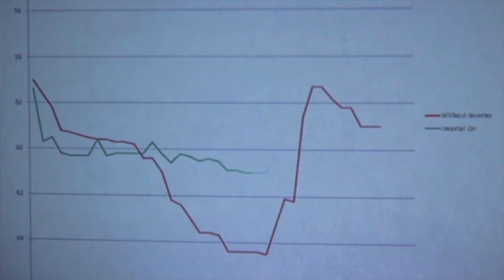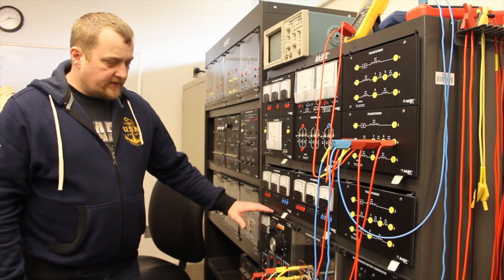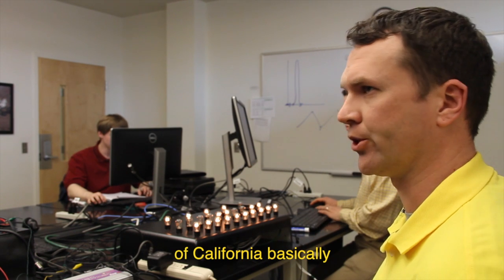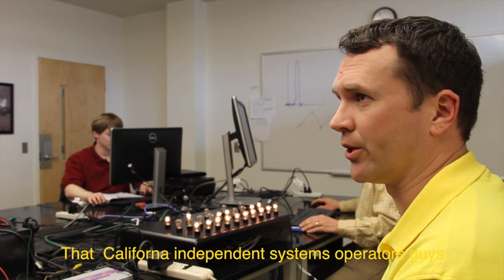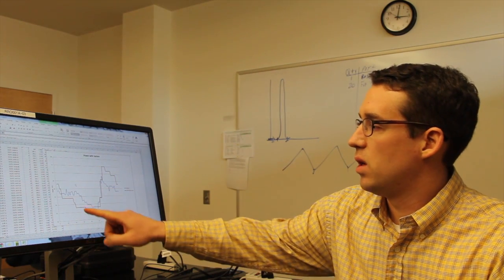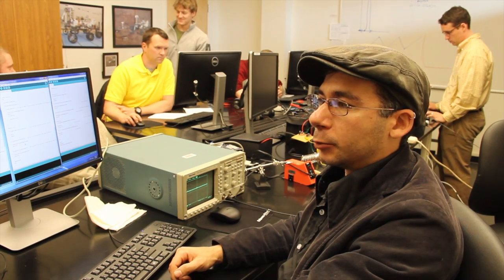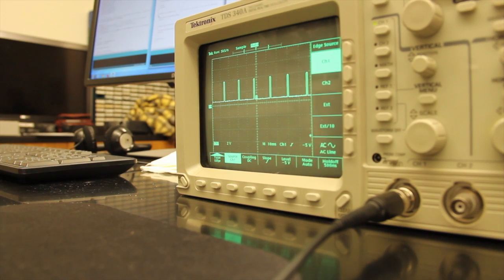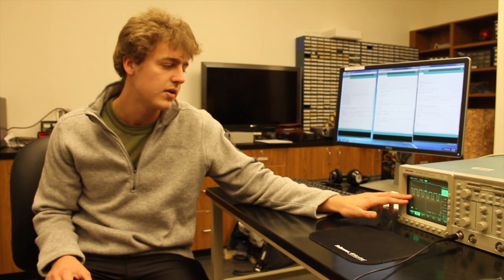Mechatronics Engineering Senior Smart Inverter Project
Team: Jashwant Felstein, Deric Solis,Hunter Davison, Joshua Walker, Casey Darden, Dale Hussong, Christopher King, Patrick Kelly